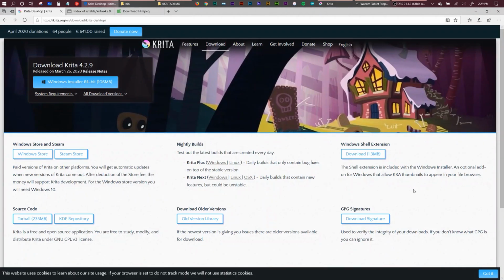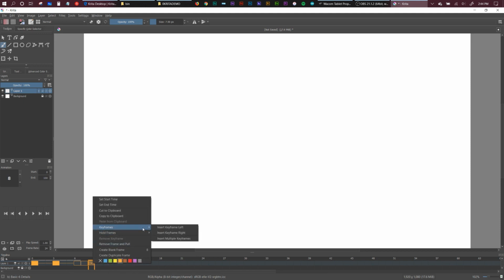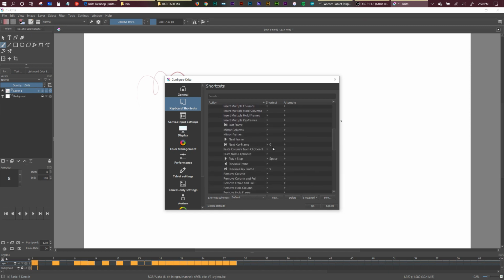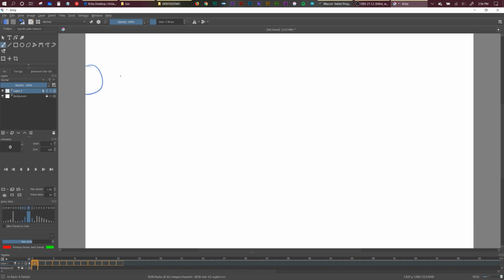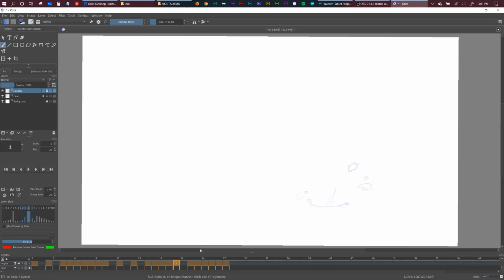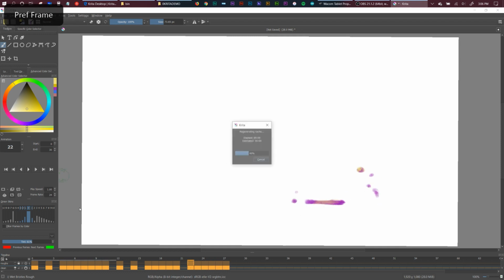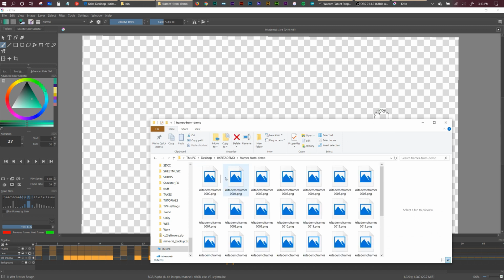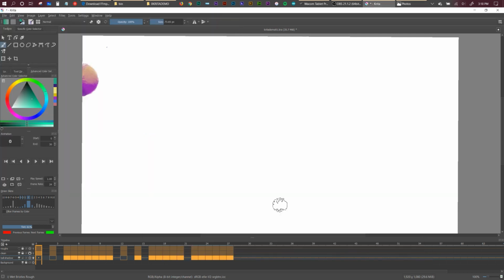COMPLETE Krita Animation Demo/Tutorial in 30 MINS!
In this half-hour tutorial, you'll learn the basics of Krita, how the Timeline, Animation and Onion Skin dockers work, see a demo of rough animation taken through to completion, and export to png sequence, mp4, and gif!

For this tutorial I used Krita version 4.2.9.

🎞COMPLETE VIDEO BREAKDOWN:🎞

0:00:20 : Turning on Animation Work space
0:00:34 : Starting a new file
0:00:46 : Basic UI layout
0:01:09 : UI elements explained
0:02:37 : Timeline explained (it glitched a little during recording :/)
0:07:56 : Hotkeys I like to use
0:09:25 : Animation docker explained
0:10:42 : Onionskins explained
0:11:44 : BALL BOUNCE ROUGH ANIMATION DEMO
- 0:15:14 : Turning roughs layer into reference, making blank layer for cleanup, starting final paint
- 0:19:12 : Adding light/shadow painted details
- 0:21:44 : Adding additional layer (ball's shadow)
0:23:40 : EXPORTING intro
- 0:24:03 : .png sequence
0:26:06 : getting ffmpeg on your system
- 0:26:50 : .mp4
- 0:28:02 : .gif